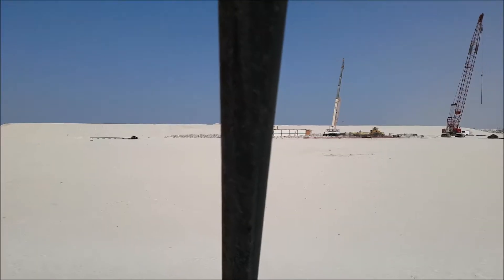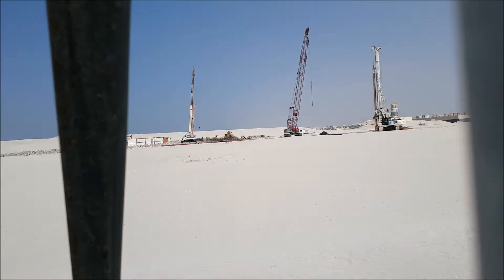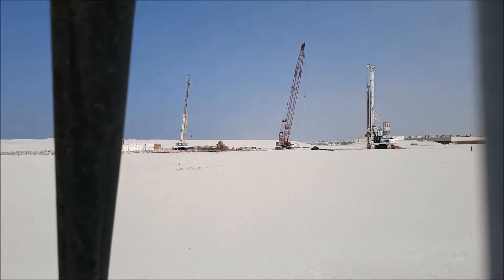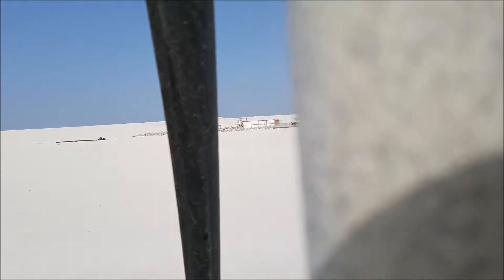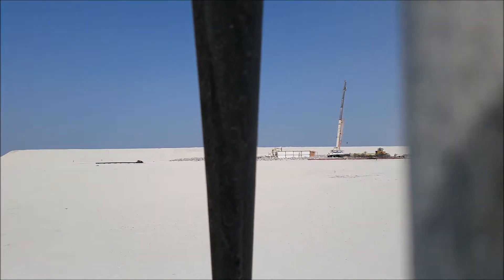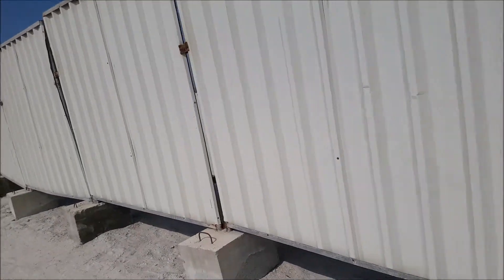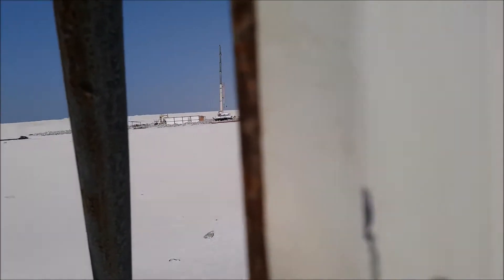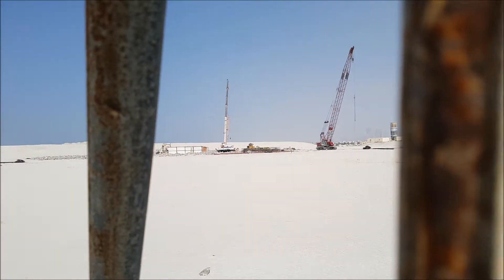Stonehenges in Dubai are GONE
Waste of time as they destroyed them to build something.